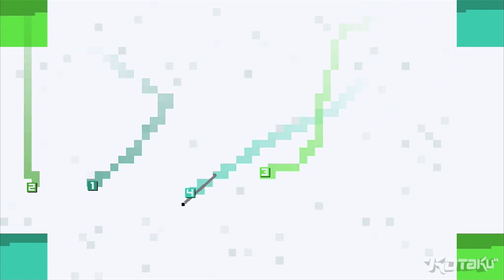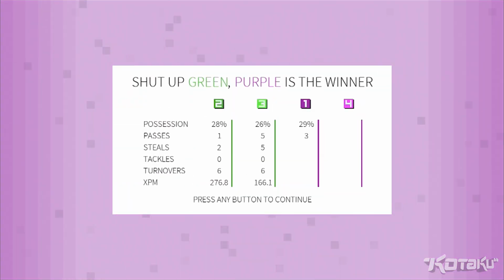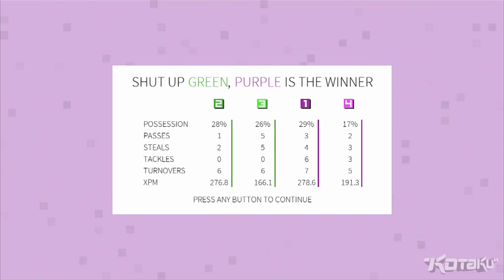Sportsfriends: Hokra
Kotaku's Evan Narcisse sits down with the guys behind Sportsfriends to ask them about their games.